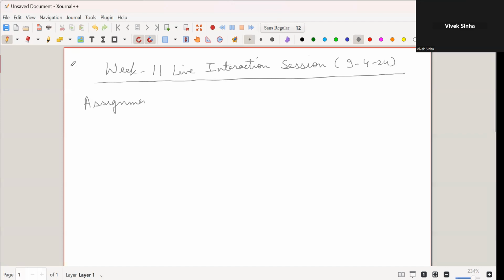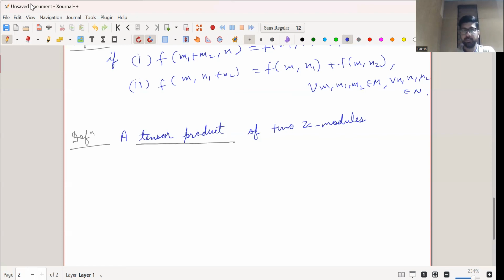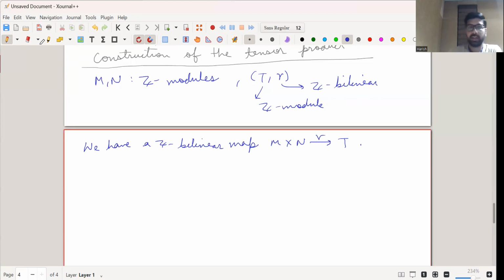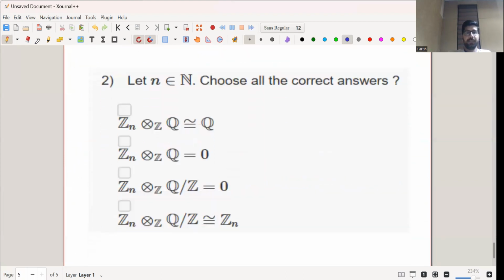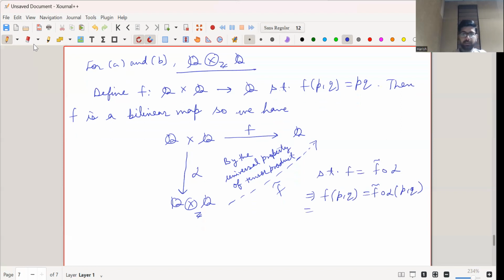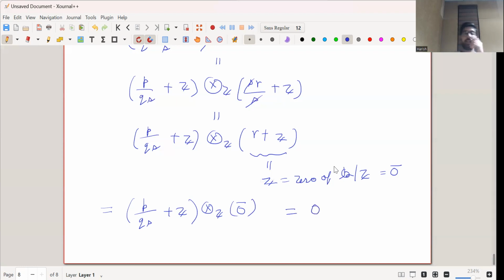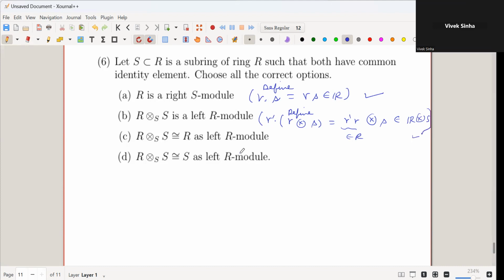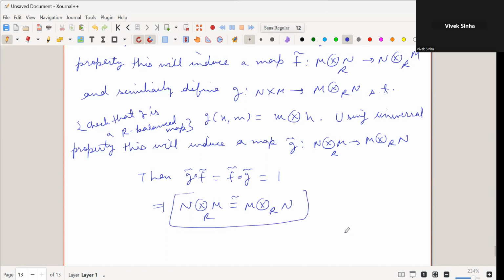Algebra-II: Live Interaction Session-11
The 11th live interaction session of Algebra-II(2024) course was conducted on 9-4-2024. In this session, we discussed the problems of assignment 9.

ns